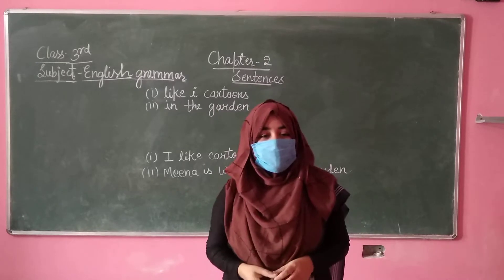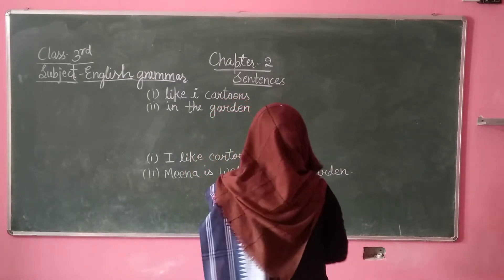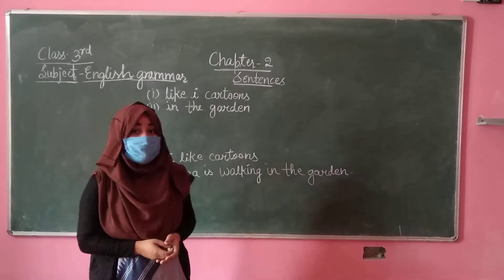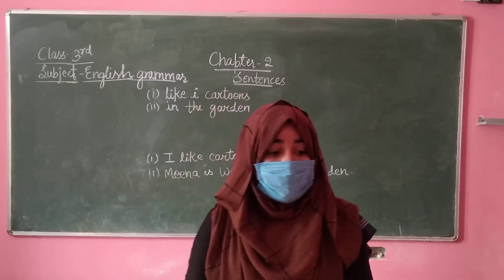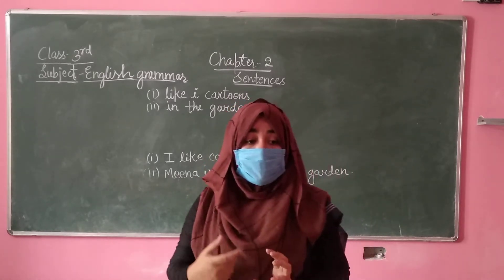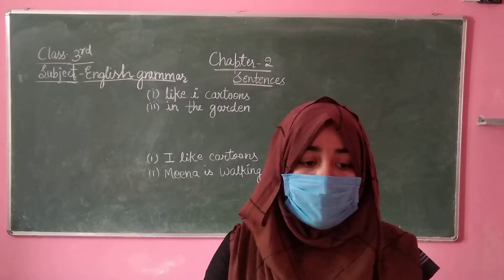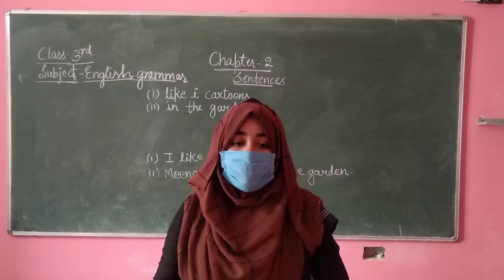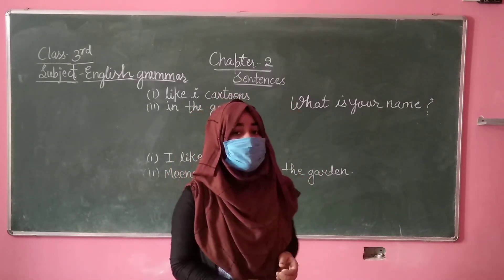Class- 3rd English Grammar Chapter- 2 (Sentences)